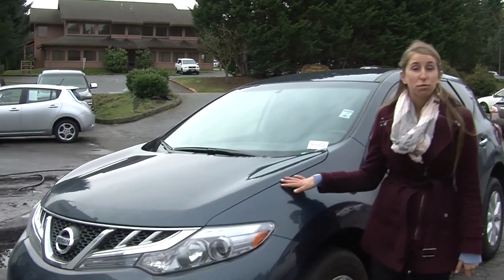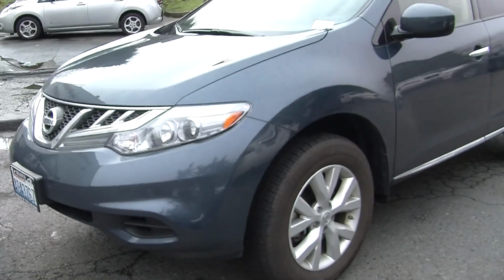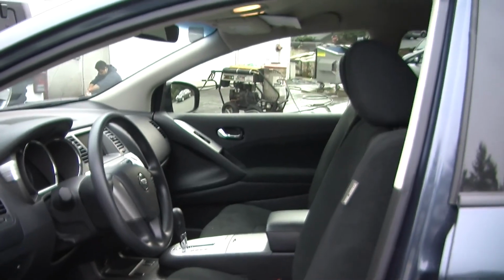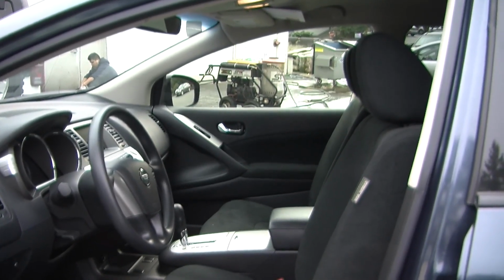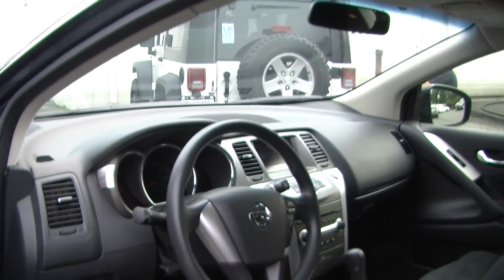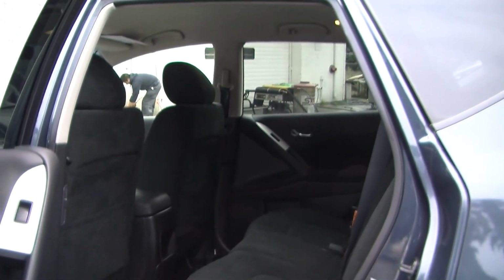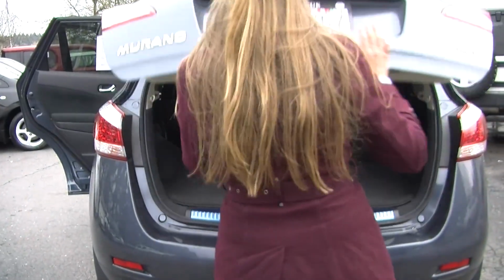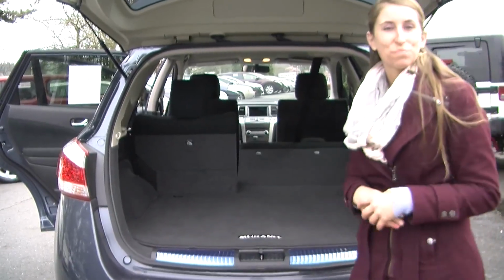Virtual Walk Around Tour of a 2013 Nissan Murano AWD at Nissan of the Eastside l1039